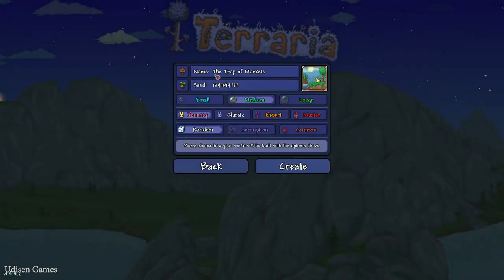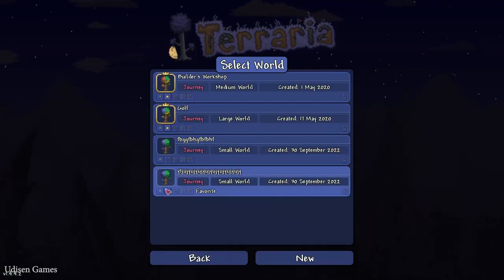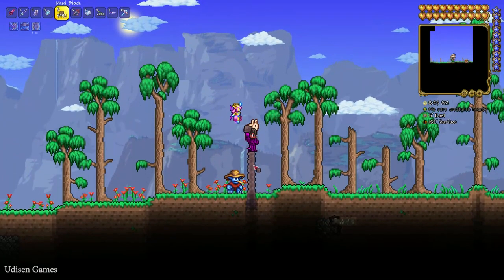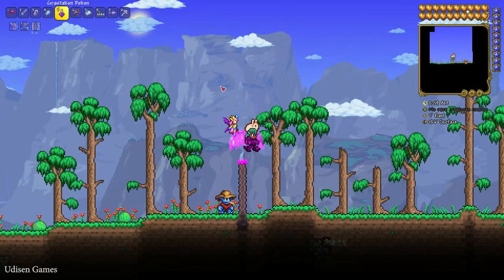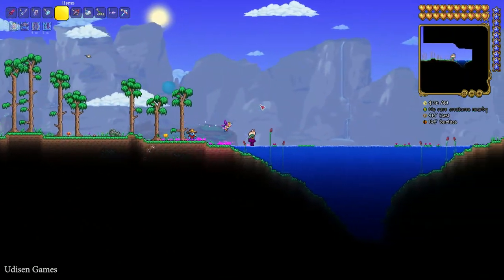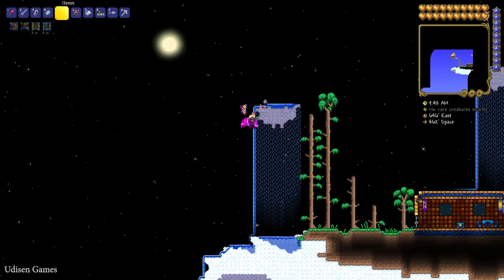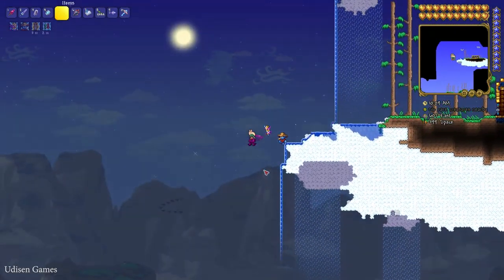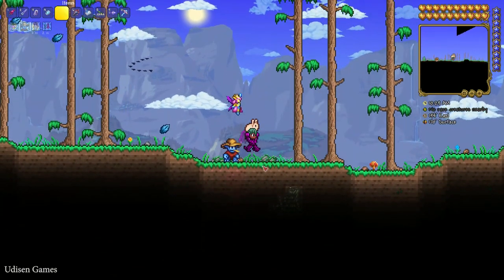Terraria 1.4.4.9 how to get WINGS PRE HARDMODE (SEED for 1.4.4.9)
Test in 1.4.4.9 – still work. Udisen Games show how to get, find Wings Pre Hardmode in Terraria 1.4.4.x with NEW SEED which work! Only vanilla.

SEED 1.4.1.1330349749